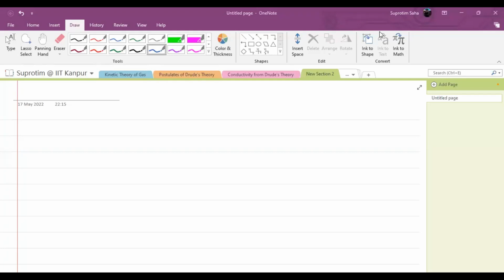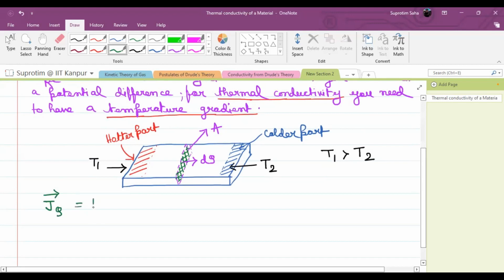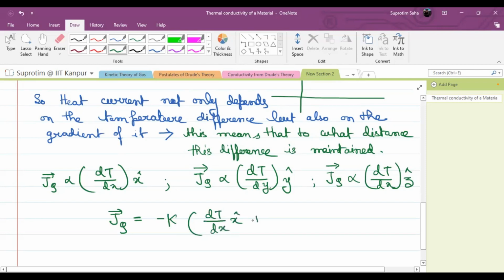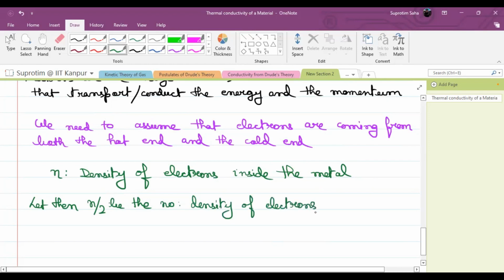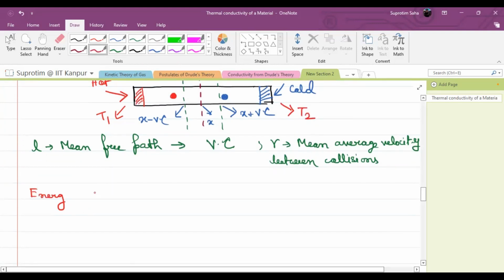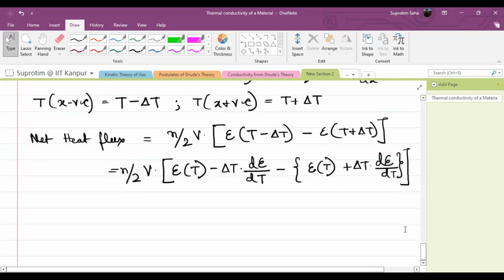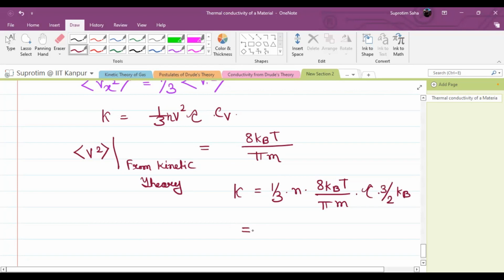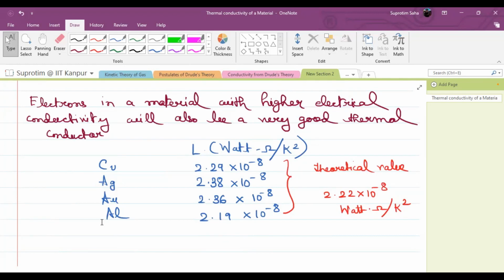Lecture 07: Thermal Conductivity of a Material